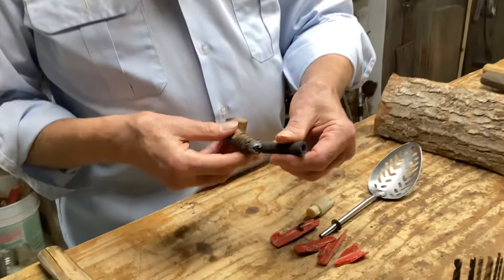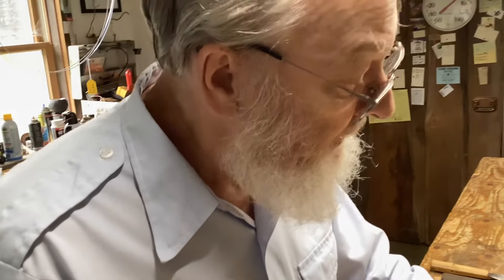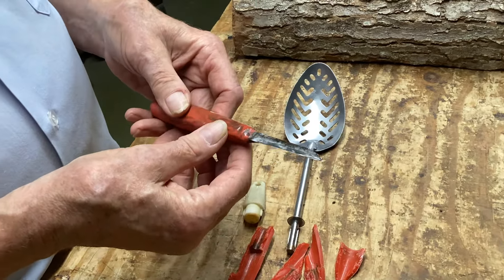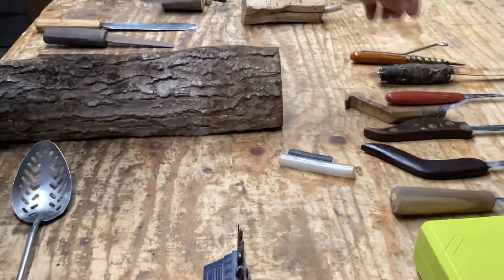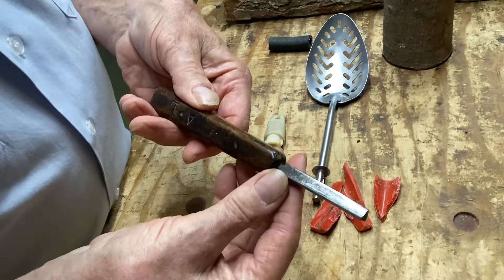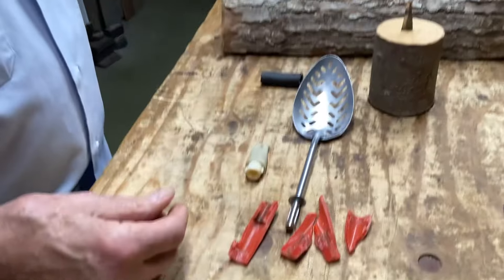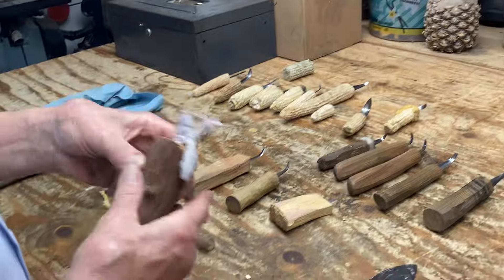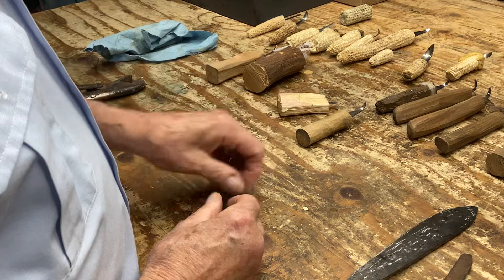Making Knife Handles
Dan Dustin describes a number of traditional knife hafting techniques.